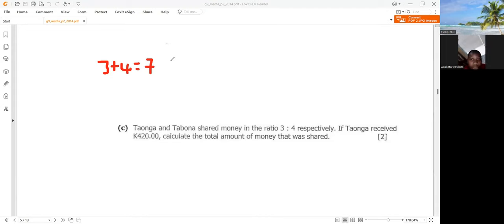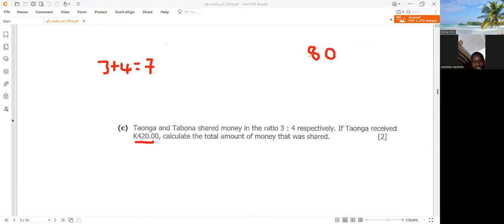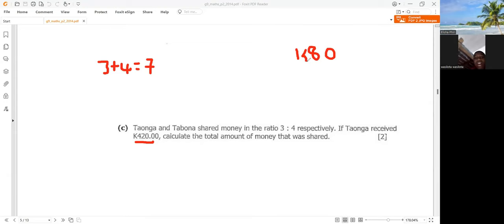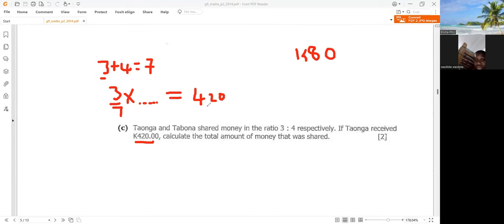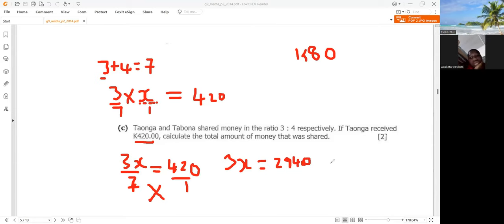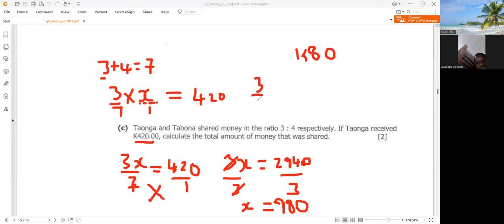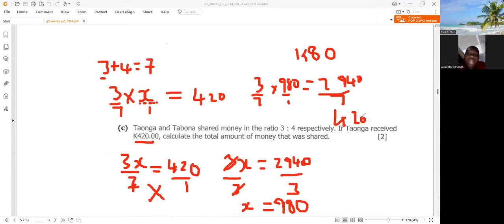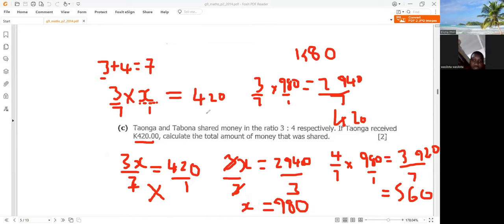RATIO AND PROPORTION